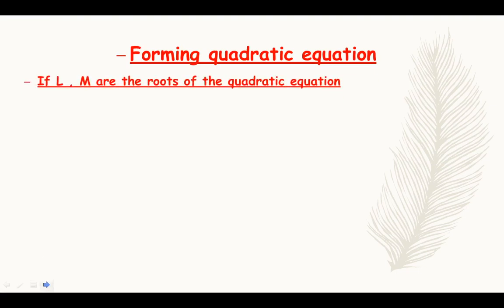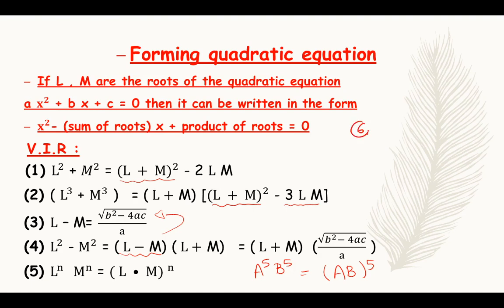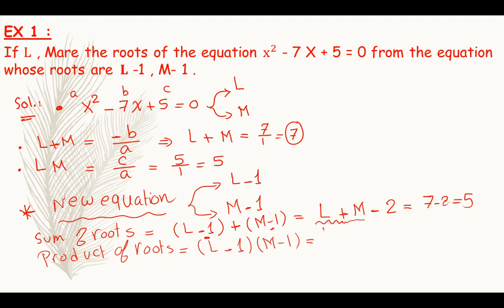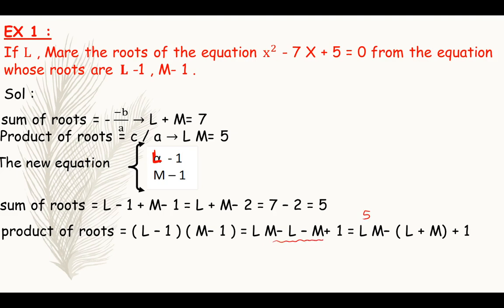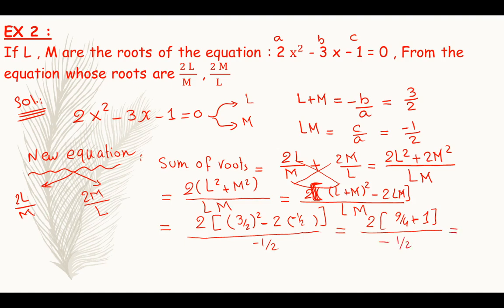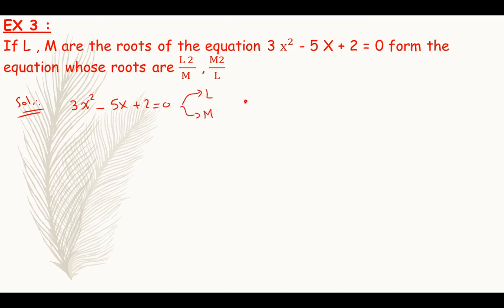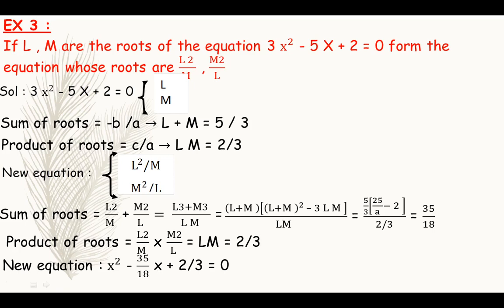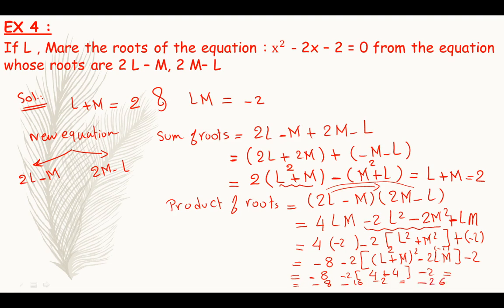forming quadratic equation